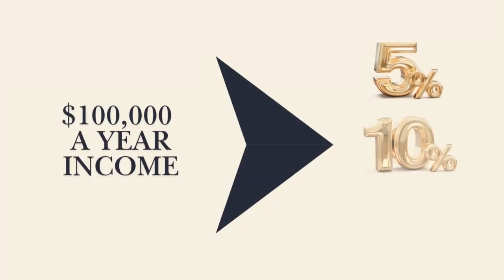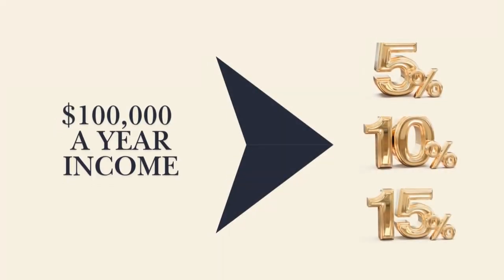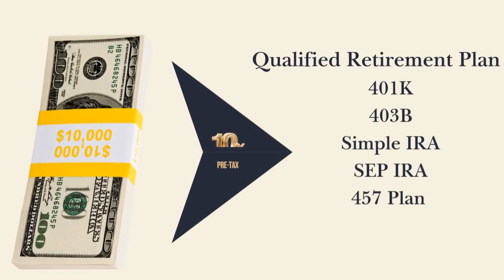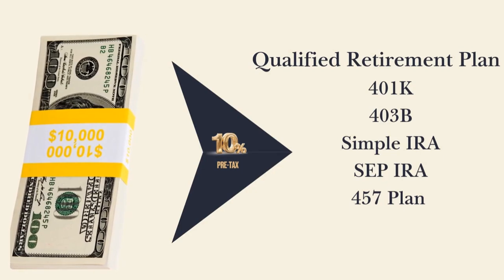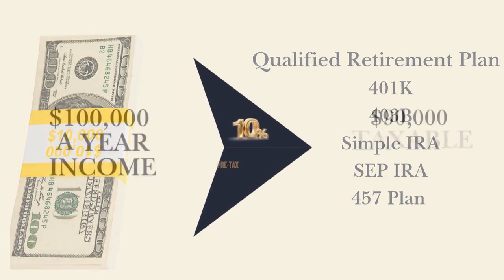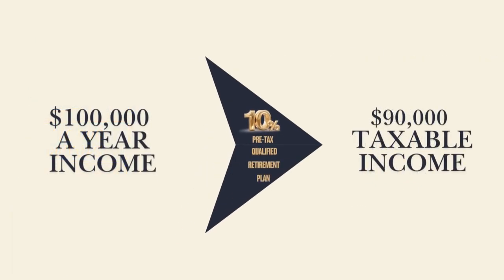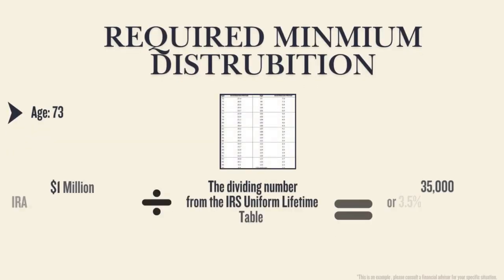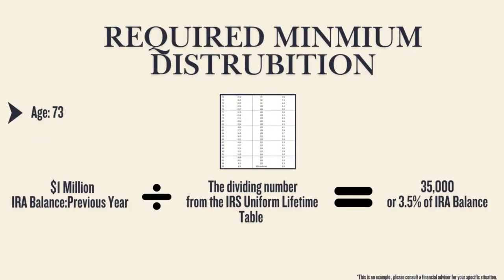Required Minimum Distribution| What You Need to Know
Retirement planning isn’t just about saving—it’s about timing. In this video, Nick breaks down the key ages that impact your retirement, from penalty-free withdrawals at 59½ to Required Minimum Distributions (RMDs) at 73. Plus, learn tax-efficient strategies like Qualified Charitable Distributions (QCDs) and how different states tax retirement income.

Don't leave your retirement to chance—watch now and take control of your financial future!